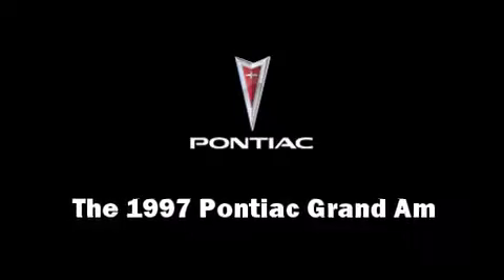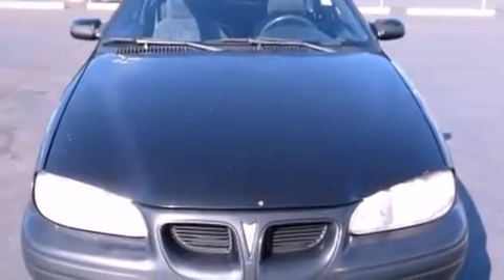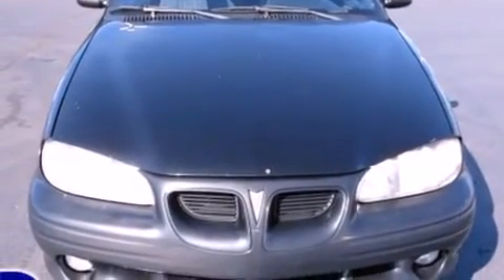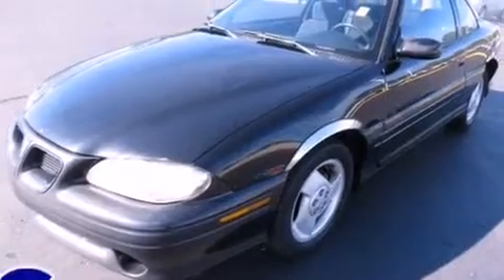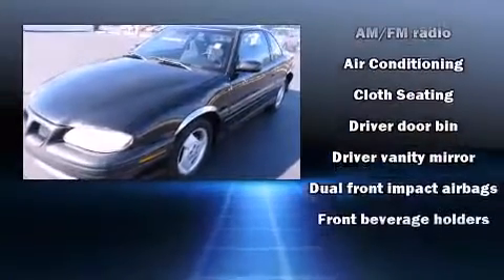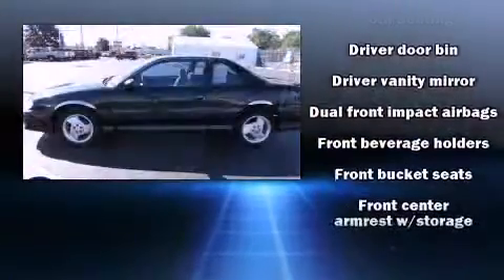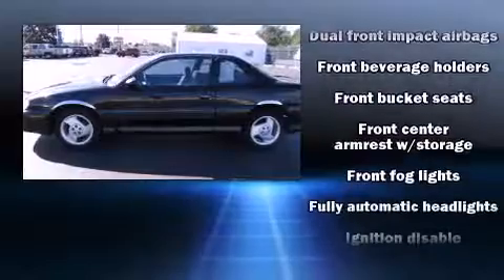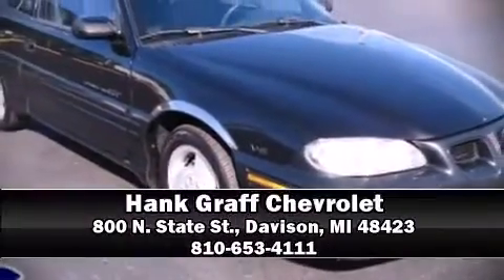1997 Pontiac Grand Am near Lennon, Michigan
This vehicle is a 1997 Grand Am GT with about 173K miles and is being powered by a 3. This 1997 Grand Am is located near Lennon, Michigan.  1L V-6 cyl engine.  Some of the key features include: abs brakes, am/fm radio and air conditioning.  The black exterior combined with the graphite cloth interior looks great together.  This Coupe is being sold as-is without a warranty.  Some more key features on this Grand Am include: front bucket seats, power locks, moonroof, bumpers: body-color, speakers: 4 and tilt steering wheel.  An AutoCheck Report is available upon request.
    Hank Graff Chevrolet Davison
    Address:
    800 N. State St.